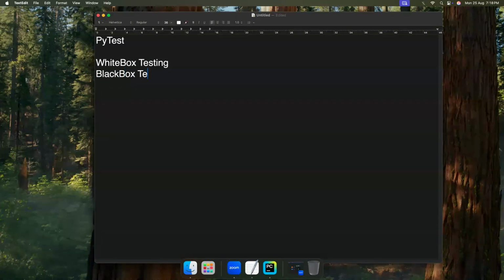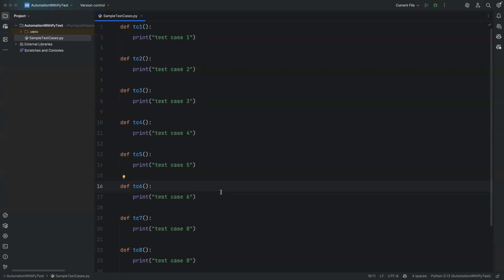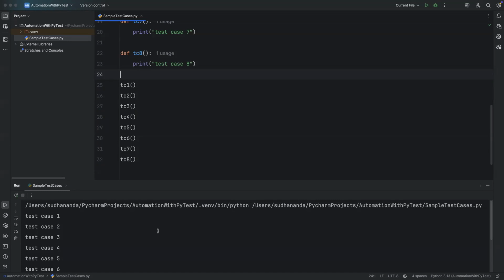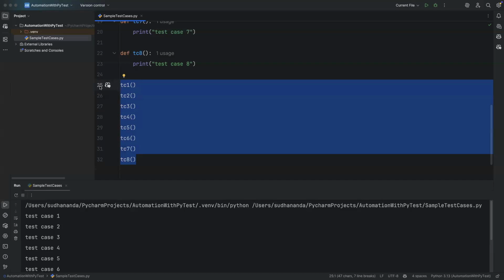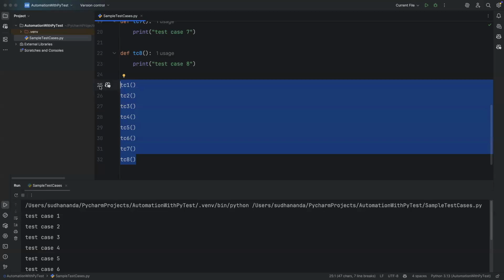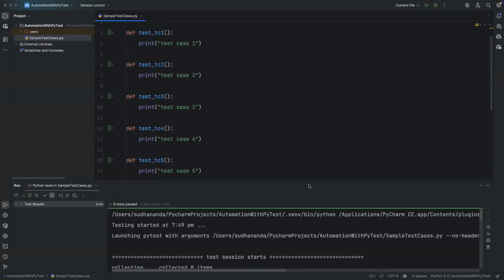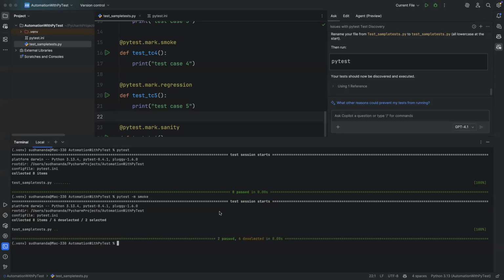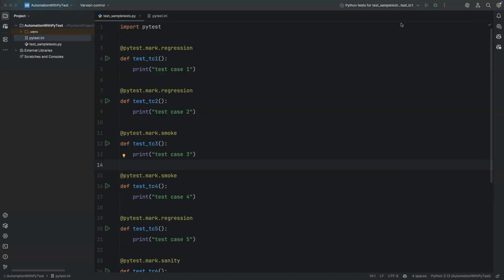Introduction to the PyTest and need of PyTest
This video explains in detailed about what is pytest, and how pytest can make the difference in automation testing if you are using python programming for your automation.